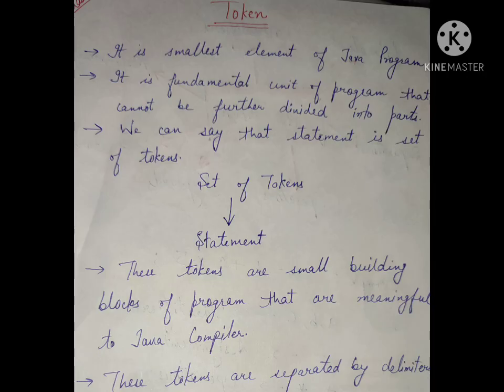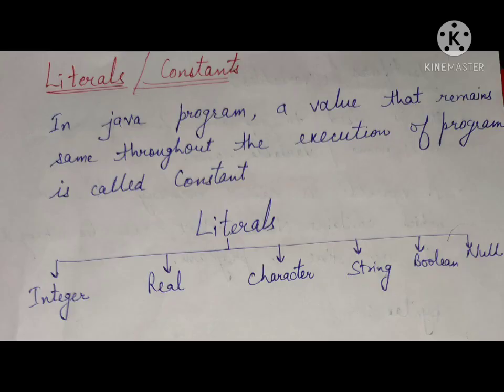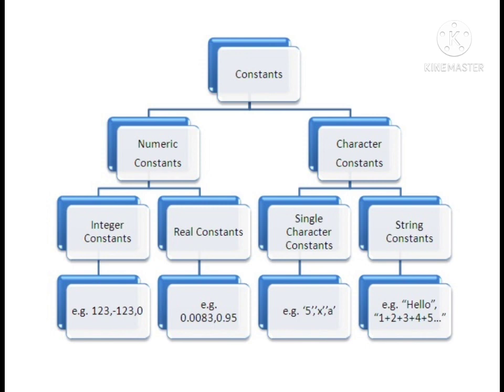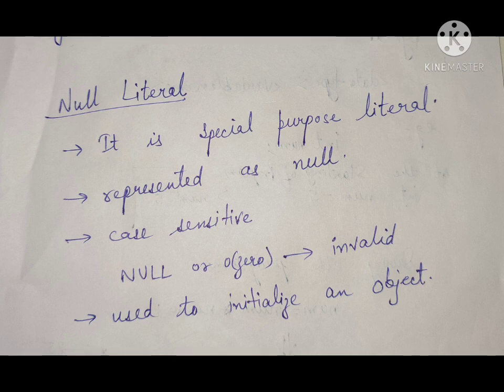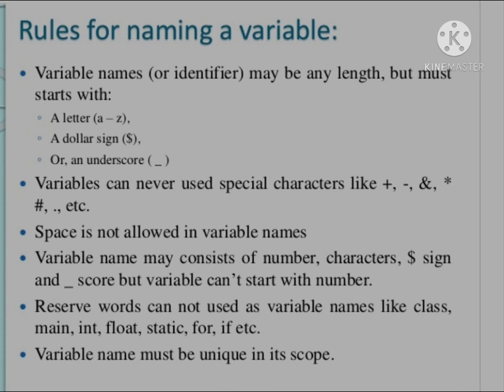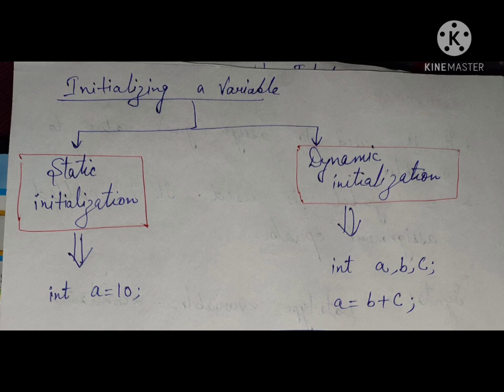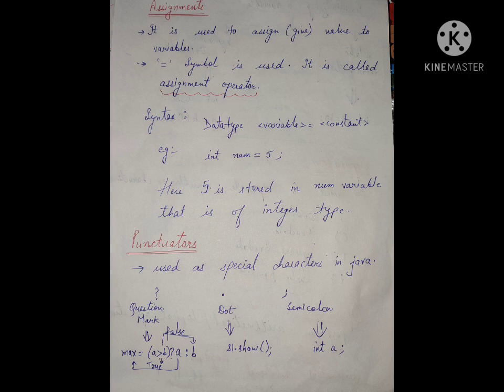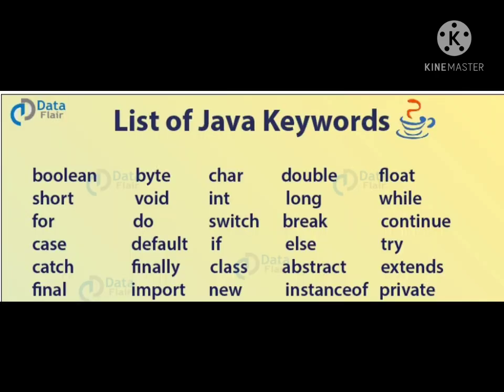ICSE# Subject - Computer Topic: Tokens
class-9th chapter-3 part-2
class-11th  Chapter-5 part-1
By.: Charanjit (Computer teacher)
California public school, Khukhrana